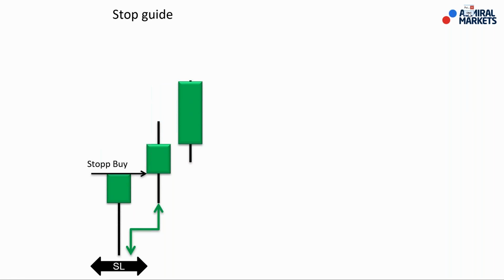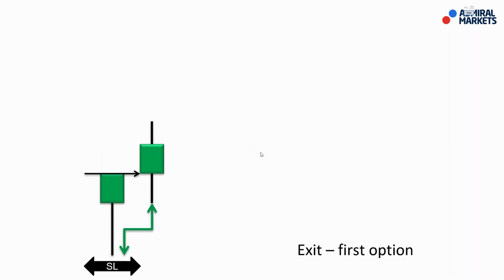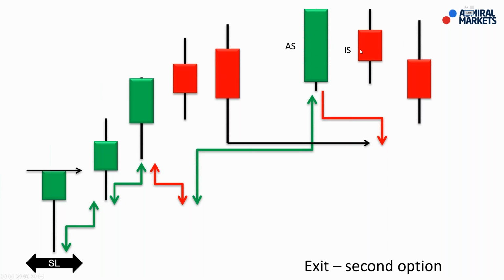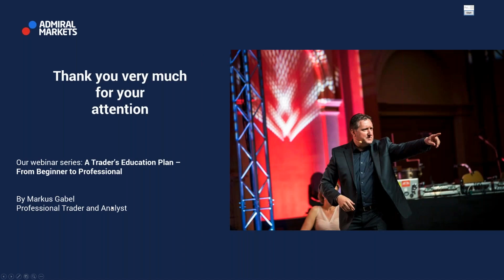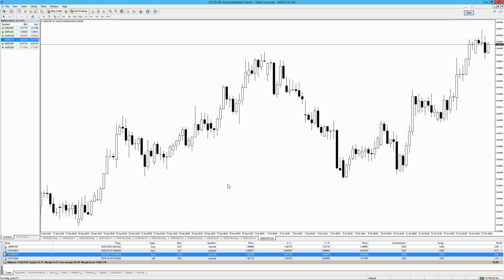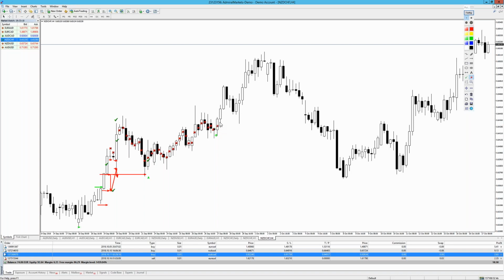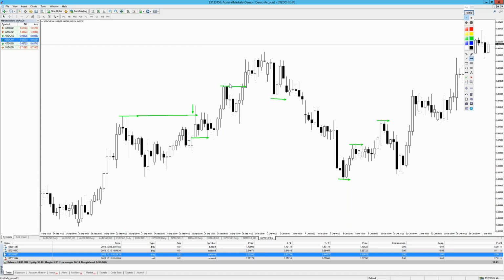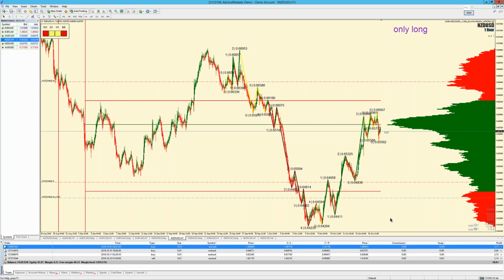A Trader's Education Plan – The correct stop? (Part 2)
Learn everything you need to know about Forex & CFD trading from Markus Gabel – a professional trader and analyst, who presents you "A Trader's Education Plan" in collaboration with Admiral Markets.